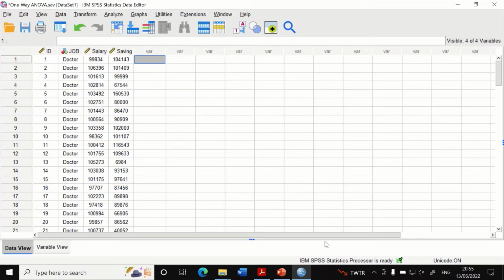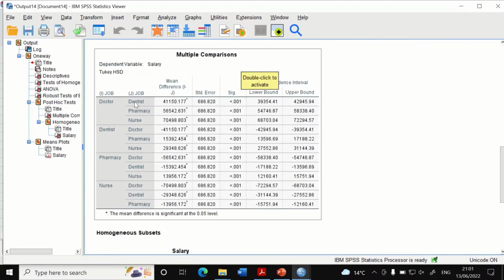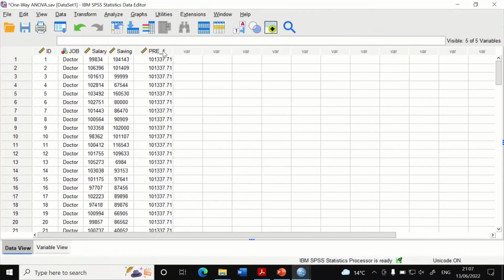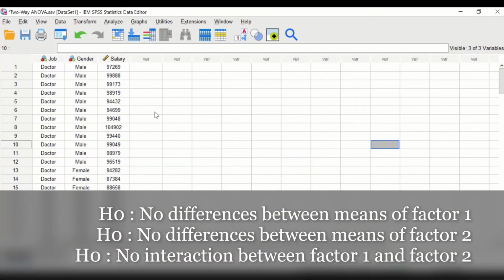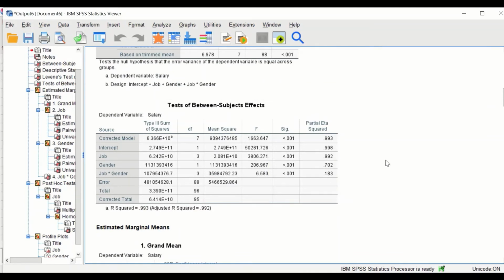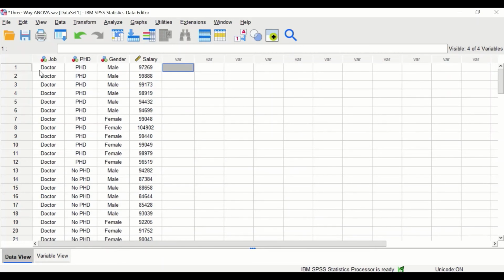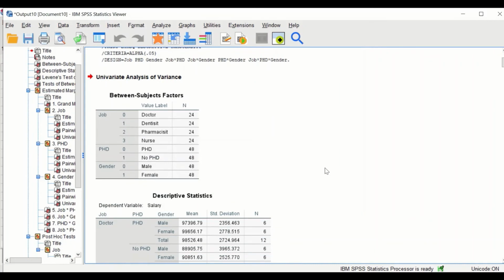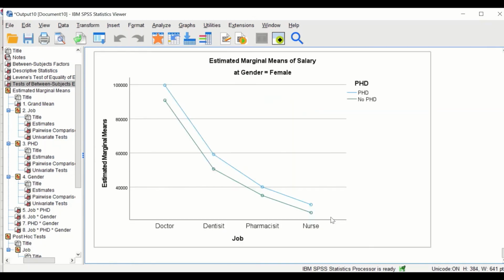One Way or Two way or Three way ANOVA, Post hoc test in SPSS